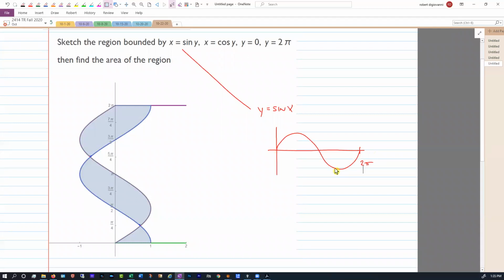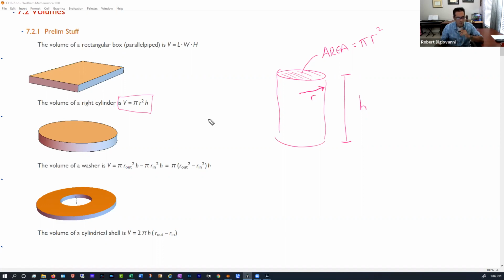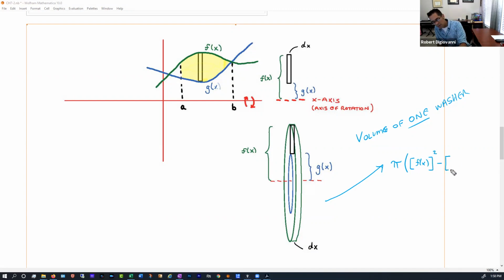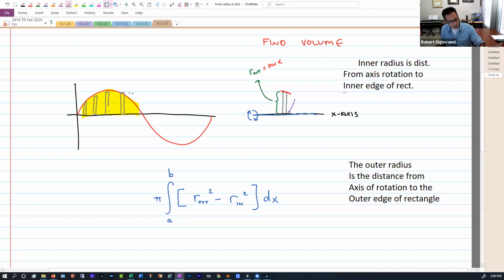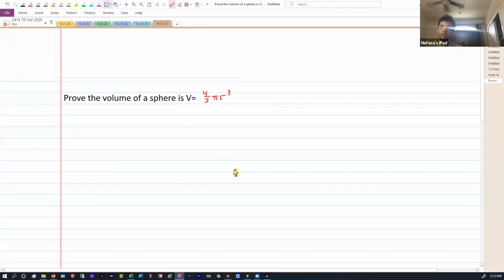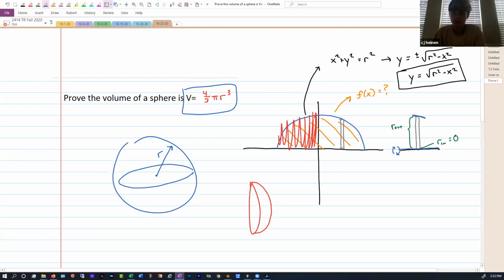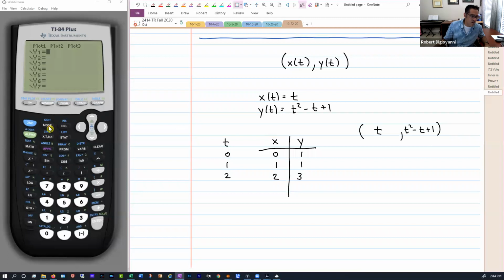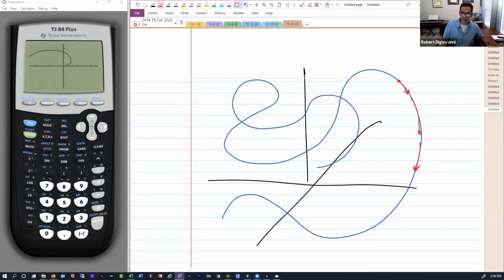2414 TR 10-22-20